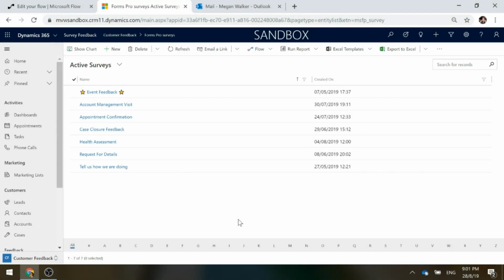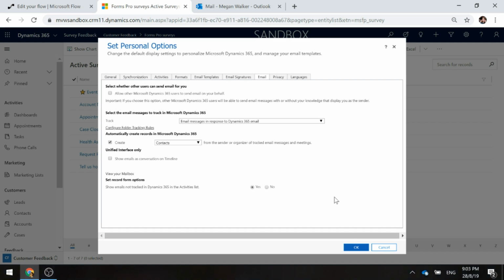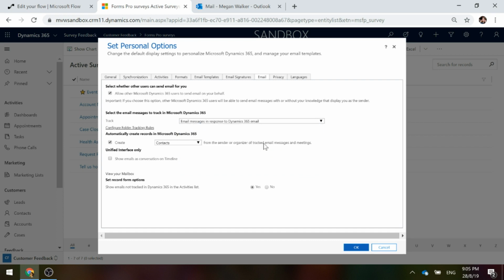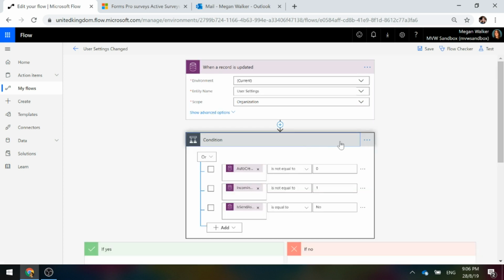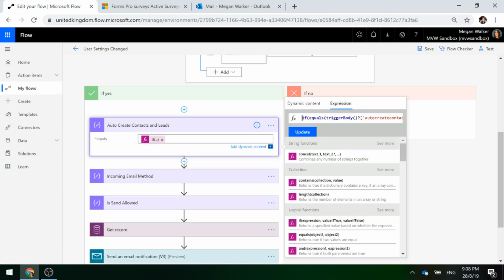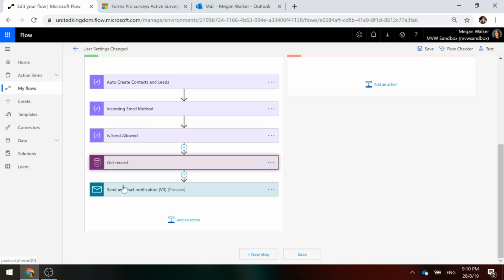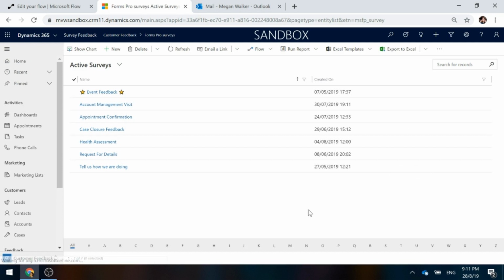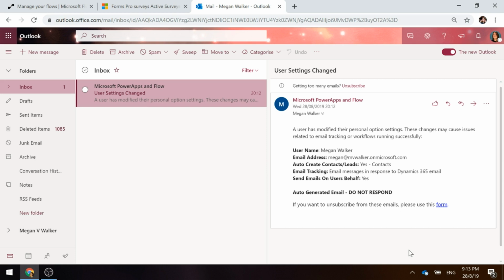Notification For Changes To User Settings - Microsoft Flow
If you've worked with CRM/D365 for long enough, especially if you are a System Administrator, you will be familiar with the following three settings that a user can access in their Personal Options on the Email tab. Three little settings, but they can cause such frustration. 😕 Each setting has it's own challenges if a user changes them from what your organisation deems to be 'right option'. In this video we will look at creating a notification which will trigger when a user changes any of these three settings. Plus, we will look at why changing them isn't always a good idea.